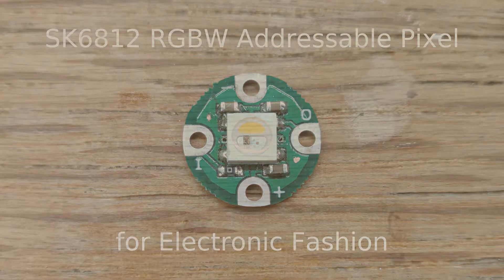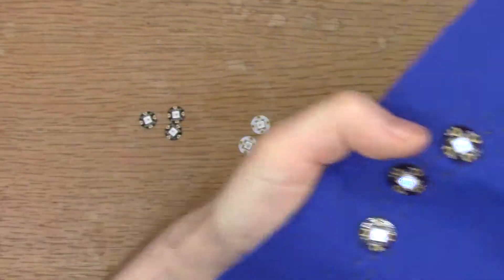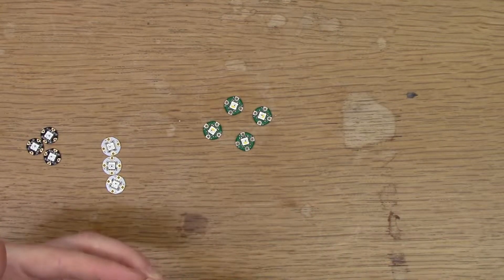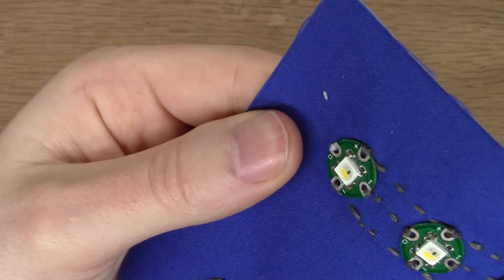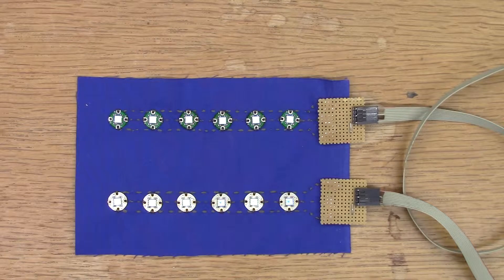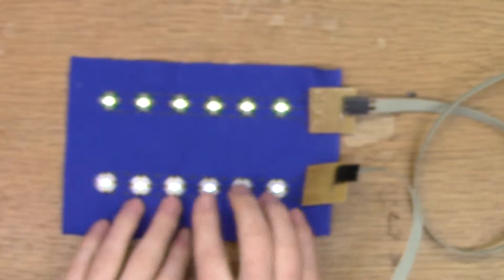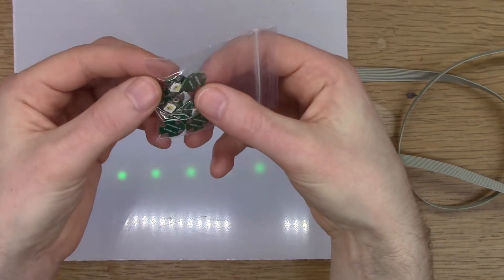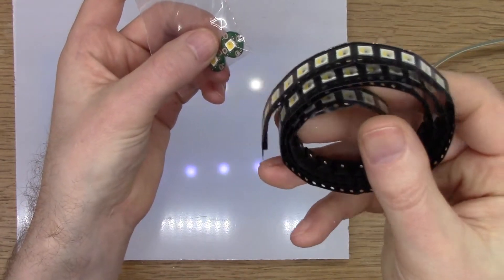SK6812 RGBW Addressable Pixel for Electronic Fashion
This week I explore creating a new electronic fashion component  similar to a NeoPixel but using the SK6812 RGBW LED.